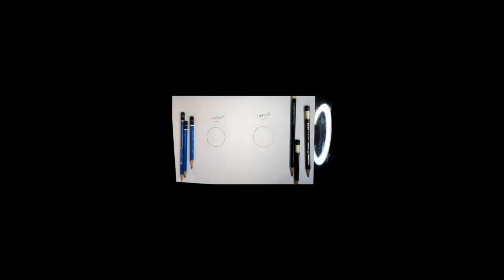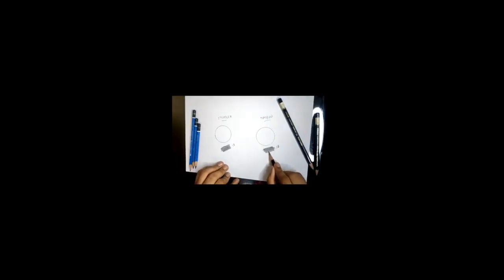WHICH ONE IS BETTER??.. Steadler Or Tombow.....